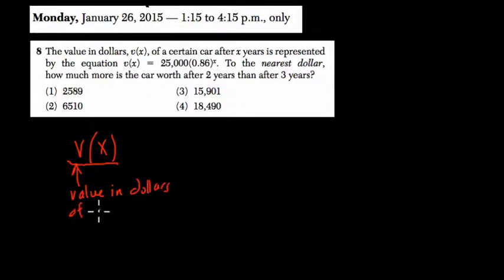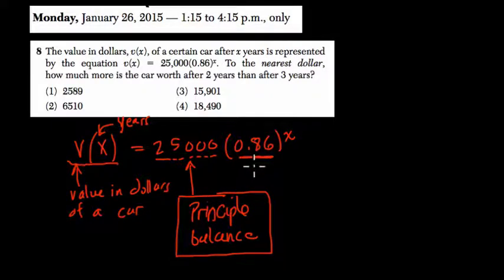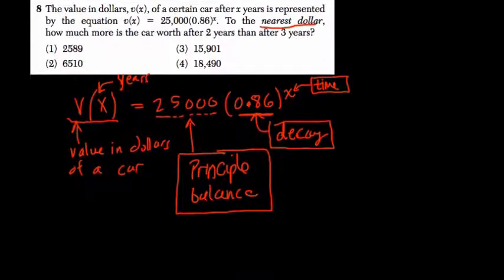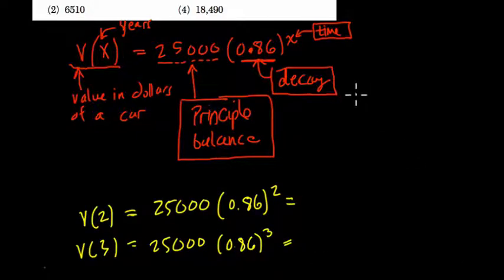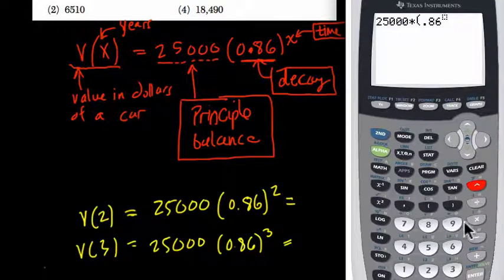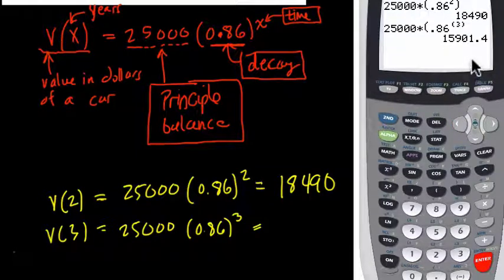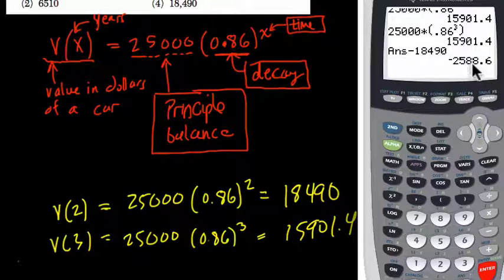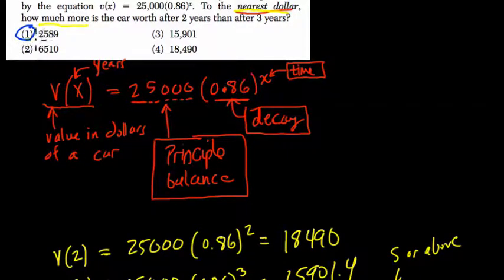Algebra 1 Regents January 2015 #08